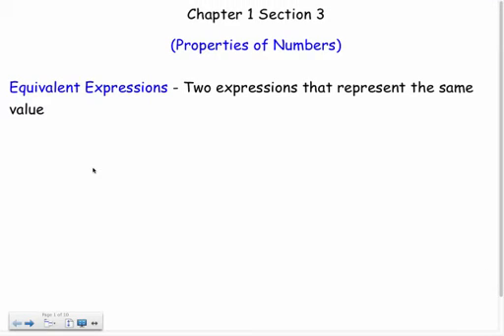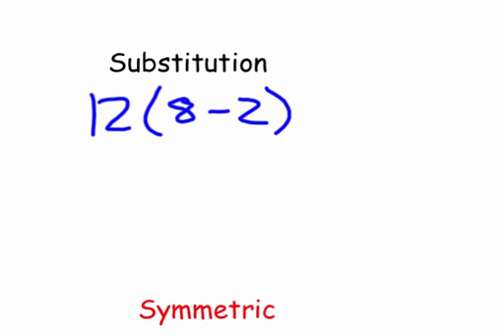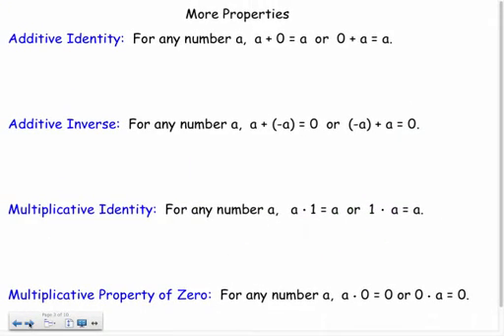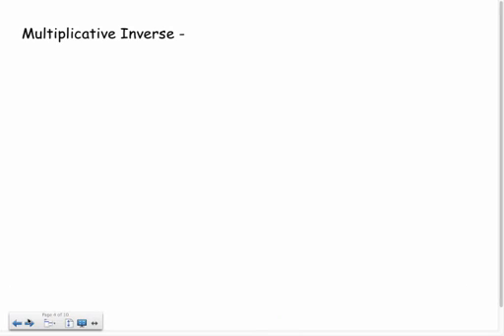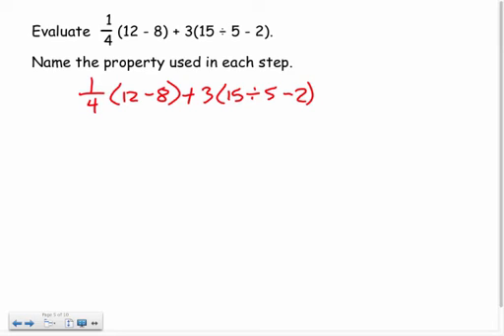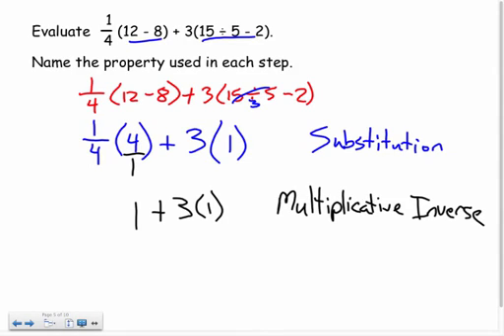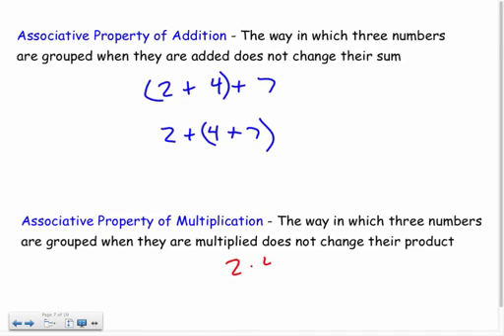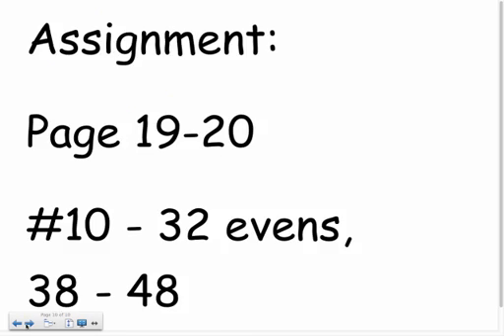Algebra I - Properties of Numbers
Algebra I section over properties of numbers